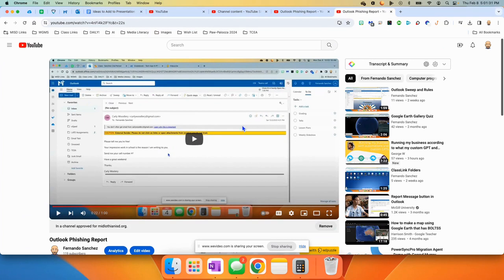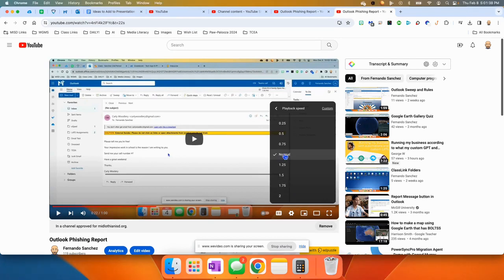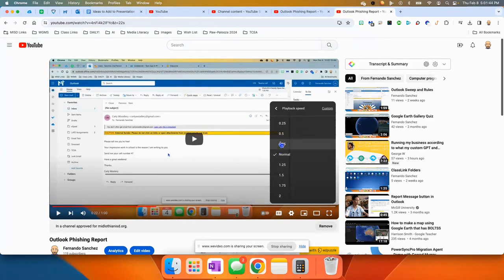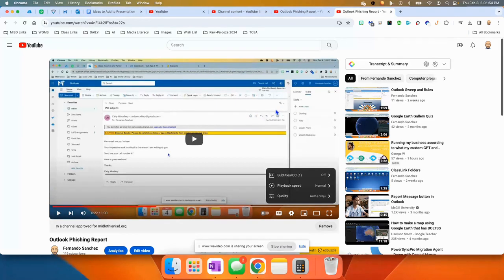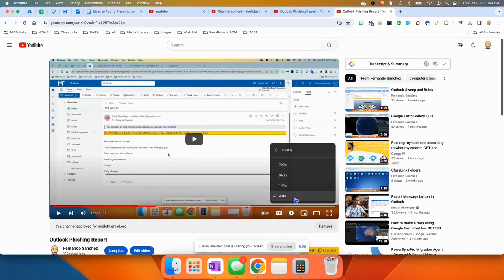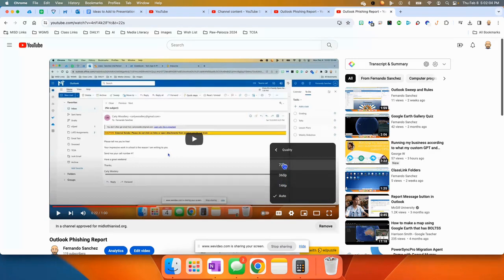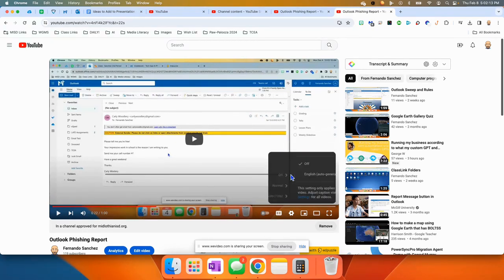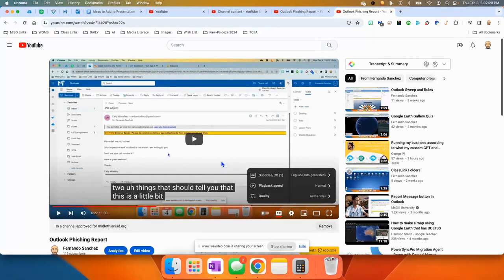YouTube Video Speed and Quality